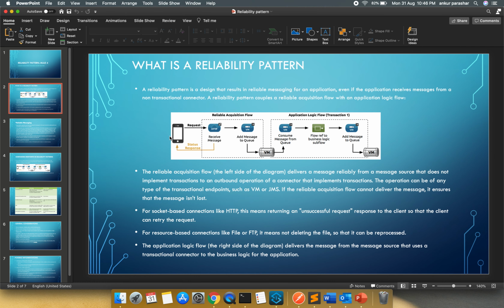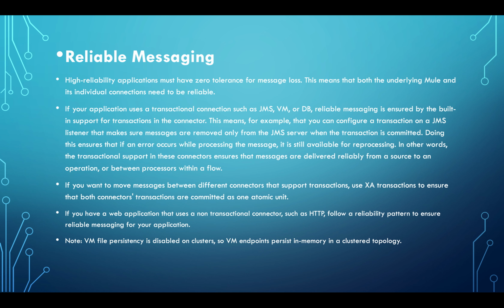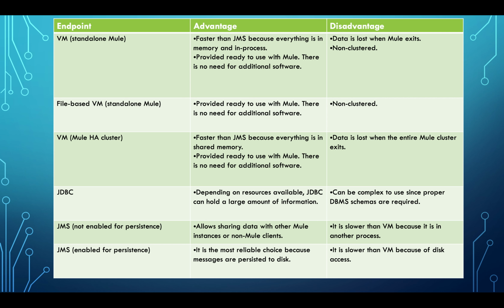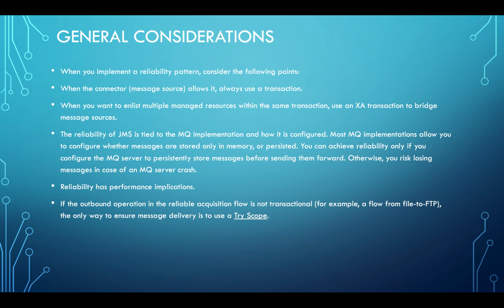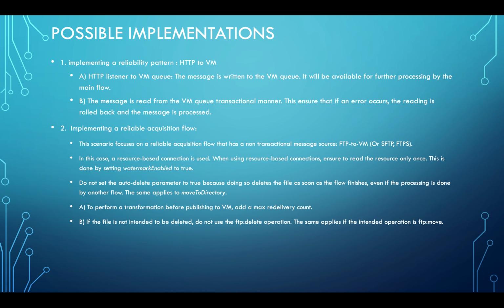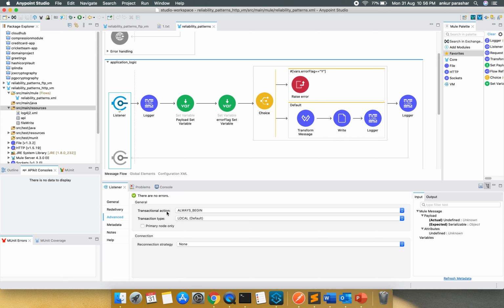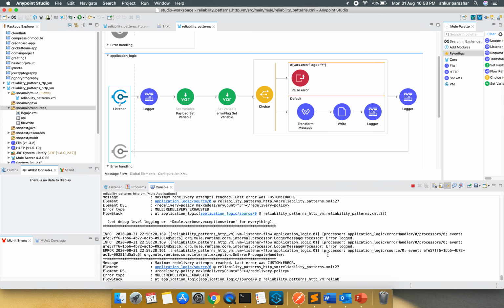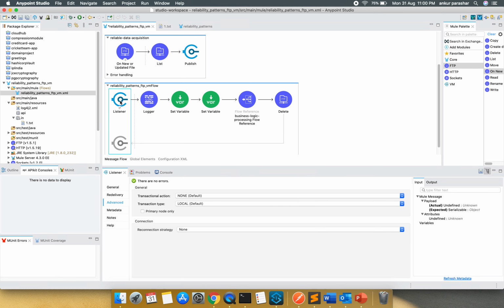Reliability Patterns in Mulesoft | Mule 4| Mule 4.3.0 | Anypoint Studio 7.6.0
Hi guys !
Thanks for awesome response.
This video covers the reliability pattern with in Mule 4. Talks about
a) concept behind Reliable messaging
b) HTTP-VM
c) FTP-VM